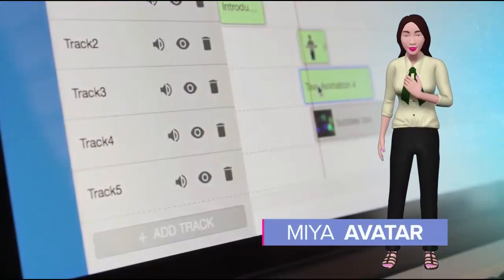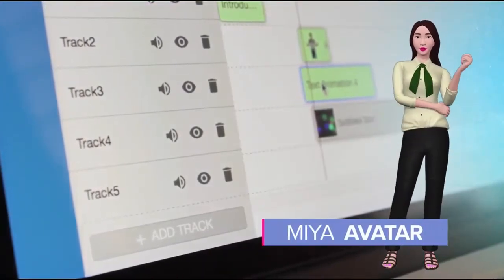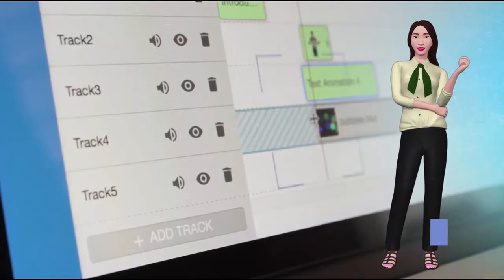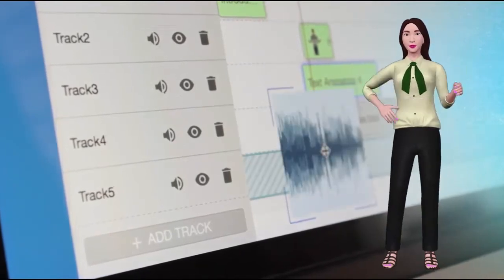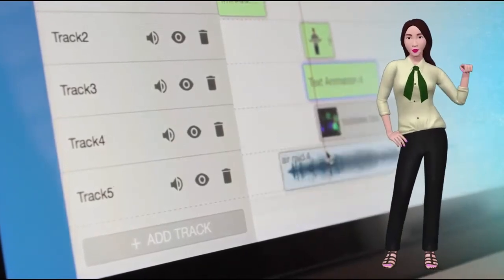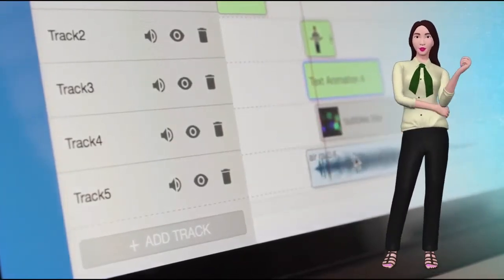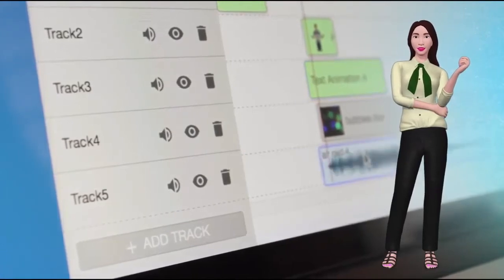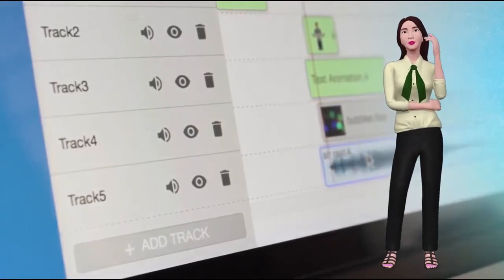VideoBuilder | Demo Multitrack Videoeditor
VideoBuilder Demo - Make your own 3D Animation Video

VideoBuilder provides a total solution for pro-quality video.
It handles the entire video creation, editing and rendering process from A to Z. And despite its incredible array of features, it’s still easy enough for anyone to use - even total newbies!

With its cutting-edge video canvas creation capabilities, animation,
text/visual effects, 3D avatar creation, video editing and our revolutionary
life-like text-to- speech/lip-sync technology...

...literally anyone can create super-engaging 3D animation videos that will stand head-and-shoulders above the competition!

You can choose from a wide selection of 3D male or female life-like avatars as well as 47 different voices, accents and over 24 languages.
You also get a vast library of background images and videos, full canvas capabilities with our incredibly easy-to- use creation platform, and a whole lot more!

You can even use your own video (with or without green-screen) as well as voice-overs.

The possibilities are endless! (be sure to watch the demo video below!)

You must know by now...

When it comes to grabbing (and keeping) the attention of people who are being bombarded by distractions whenever they go online…

NOTHING. BEATS. VIDEO.

Time To Face Facts...

Incorporating video into your marketing, content
and social media activity is no longer an option.

It’s downright CRITICAL to your
business’ survival and long-term success!

The problem is that most business owners, site owners, bloggers and
marketers lack the software and/or skills to create truly captivating videos…

And having quality videos professionally
Created for you isn’t cheap!

In fact, for a decent video, you can easily
pay anywhere from $100 to $500 per minute!

In fact, according to Hubspot...

The Total Solution To Creating
Killer 3D and Animated Videos...
...It’s Super Easy-To- Use
And Won’t Bust Your Budget!

 The Fast and Easy Way To Create Pro
3D/Animated Videos That Crush The Competition!
 Harness Cutting-Edge Technology That Takes
Video Animation and Text- to-Speech
To Entirely New Levels!
 Leverage The Power Of Video To Increase Visibility,
Traffic And Sales - With Zero Learning Curve!
 Scalable Web/Cloud-Based App Runs On
Any Platform/Browser, Including Mobile Devices!